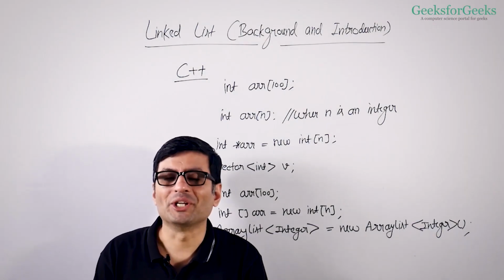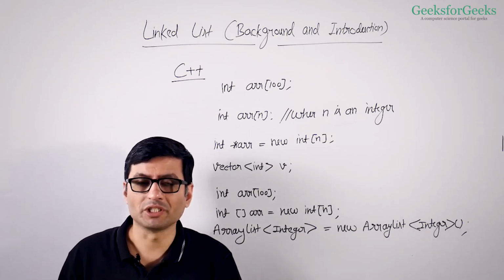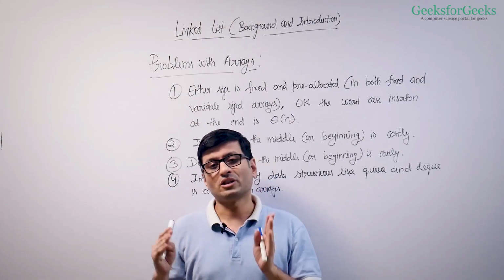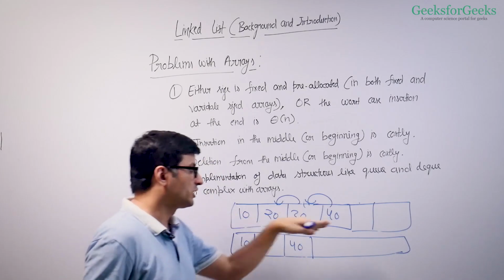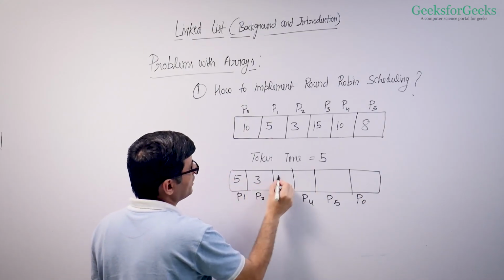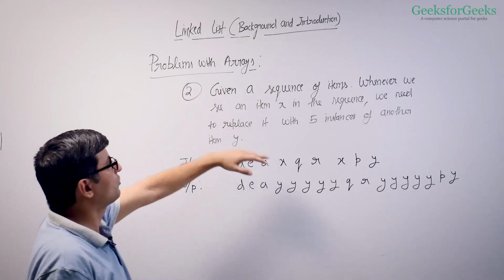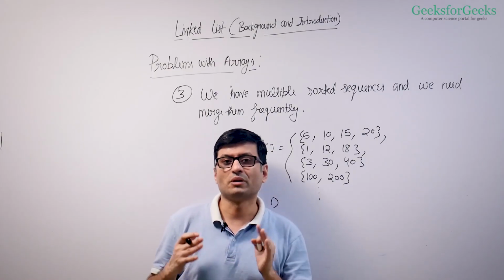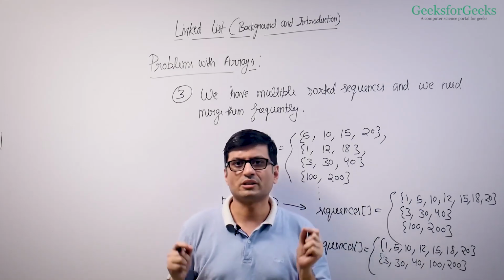1 Problems With Array Data Structures